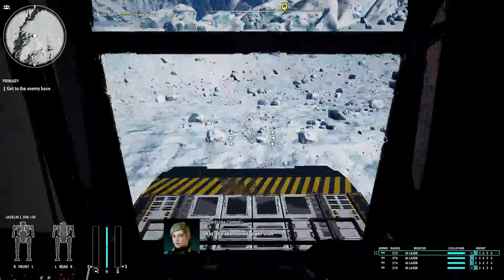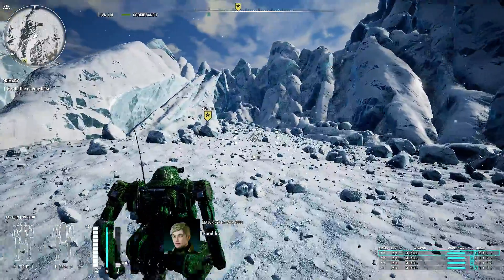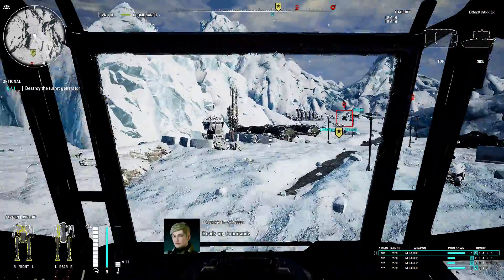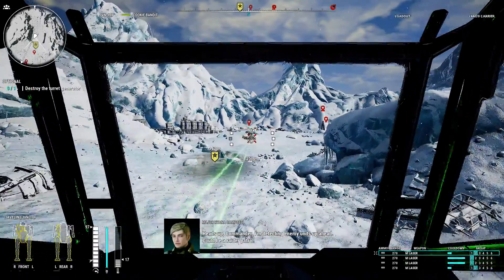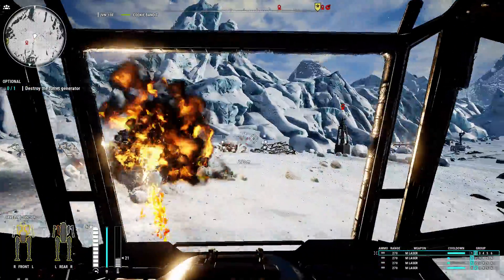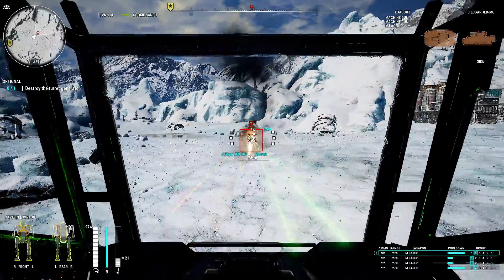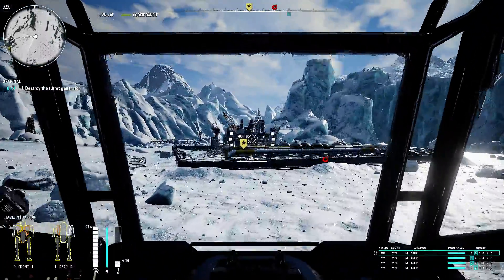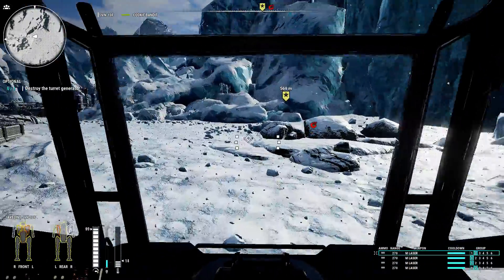All Systems Nominal